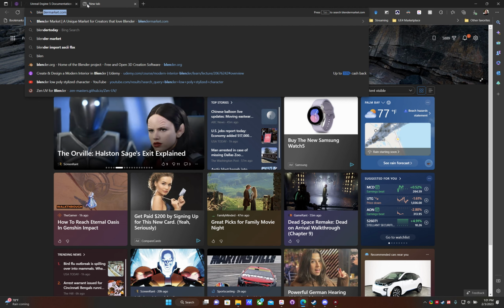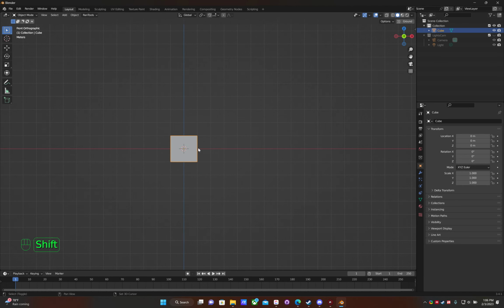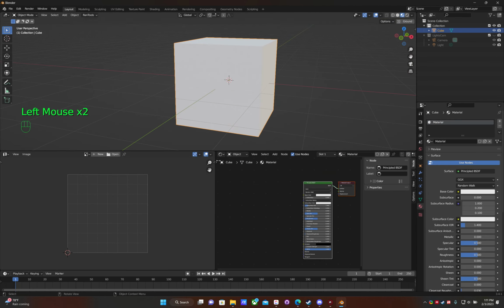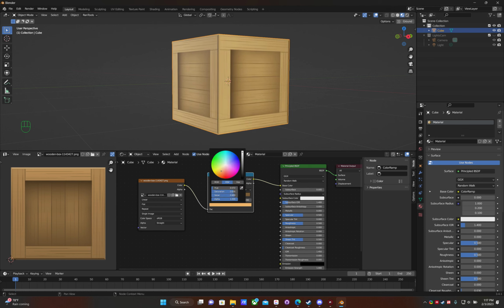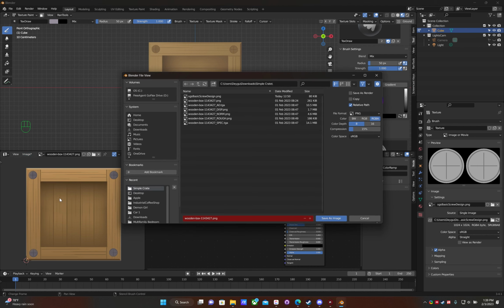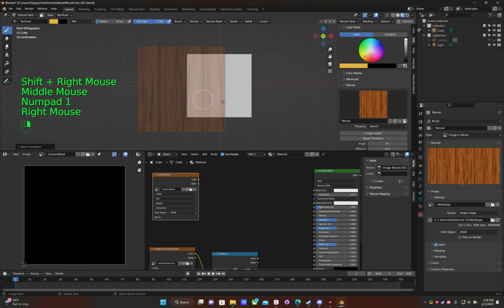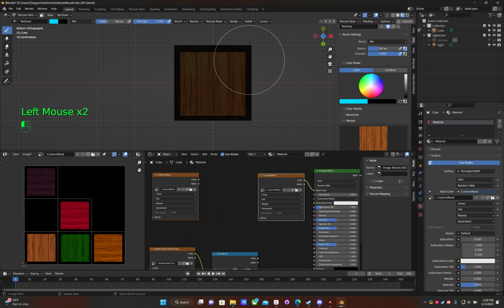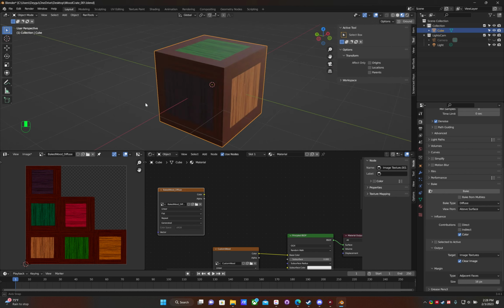With Me: Make a Super Simple Wooden Crate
Learn Blender with Me! Many speed through tutorials trying to teach you stuff as quickly as possible but that is actually counter-productive with your brain since it can only hold so much at a time and that certainly doesn't help you. Many also delete the Blender Cube but it's actually quite useful. Learn the Default Setup with Blender to add color, texture, then save, and bake it in two ways. You'll even get to learn how to use Blender's Stencil System to add details to your textured models. Blender doesn't have to be difficult or scary, anyone can learn it with enough effort! :)

NOTE: Something I forgot to mention is that if you do not have a numberpad or mmo mouse, it is also possible to Emulate the Numberpad using the 1-0 Keys at the top of your Keyboard. This can be enabled by going to Edit, select Preferences, select Input, select Emulate Numpad (at the top of the popup window under settings keyboard) but be advised you won't be able to use 1-3 hotkeys for switching between Vertex, Edge, and Face so you will have to select those with your mouse.